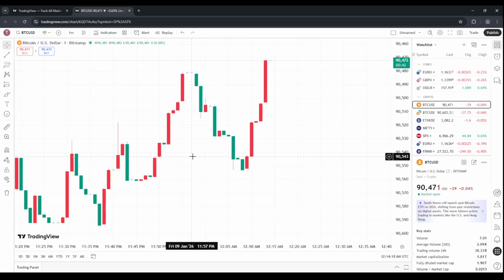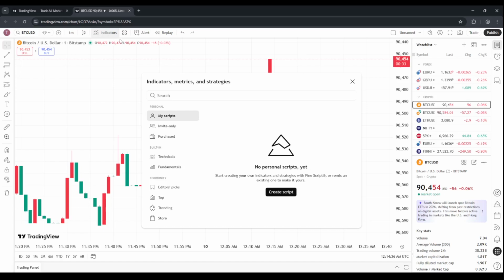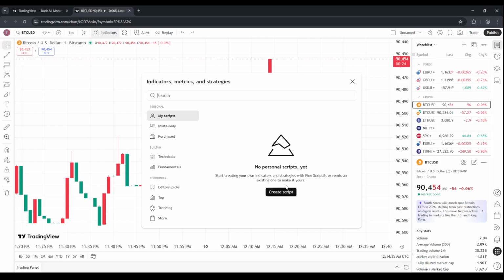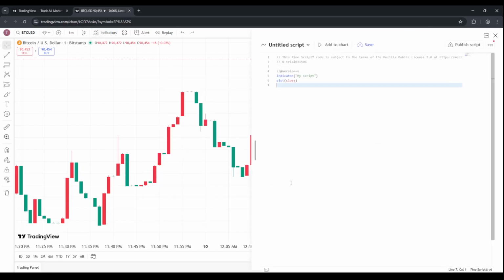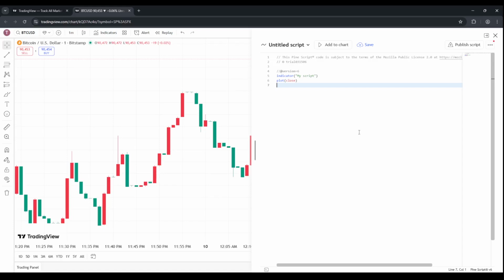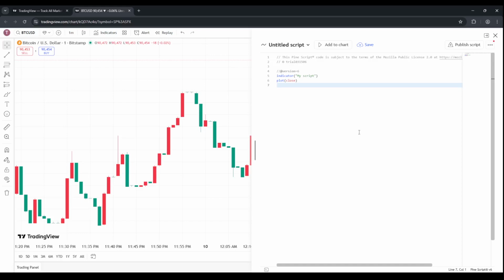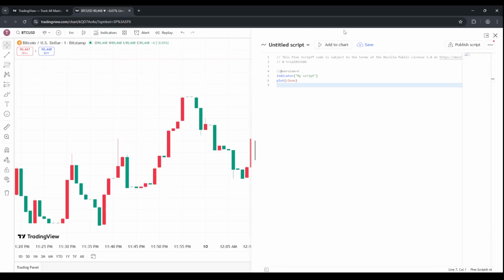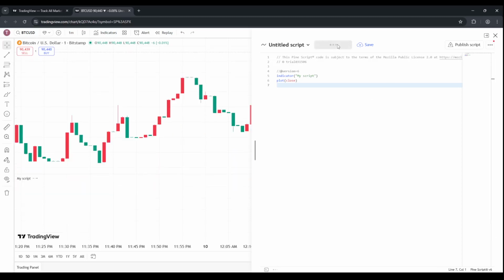How To Install A Pine Script File In Trading View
Do you have a custom indicator or strategy file saved on your computer, but you are not sure how to get that code onto your TradingView chart? In this video, I show you exactly How To Install A Pine Script File In TradingView.

I will walk you through the process of opening your script file (usually a .txt or .pine file) using a simple text editor like Notepad to access the raw code. I will show you how to copy that code and paste it correctly into the TradingView "Pine Editor" tab. I will also explain the final steps of saving the script to your personal library and clicking "Add to Chart" so you can start using your custom tool immediately.